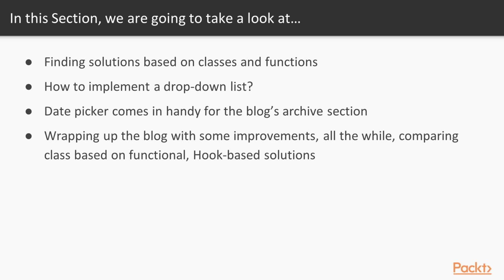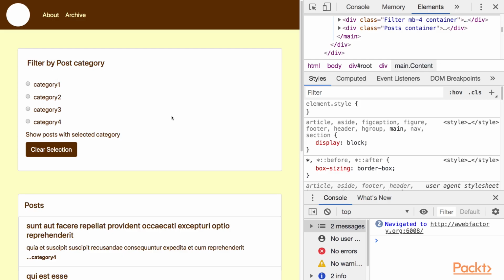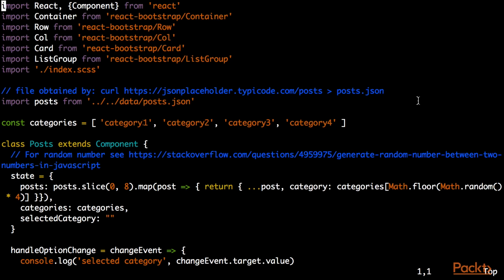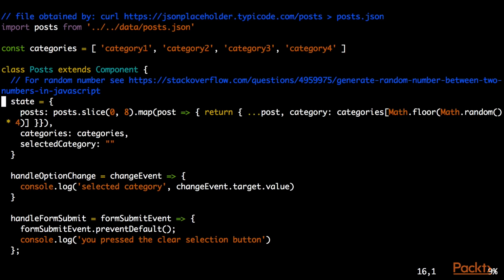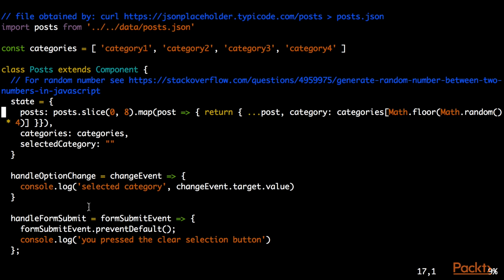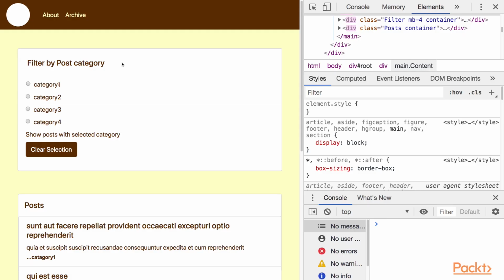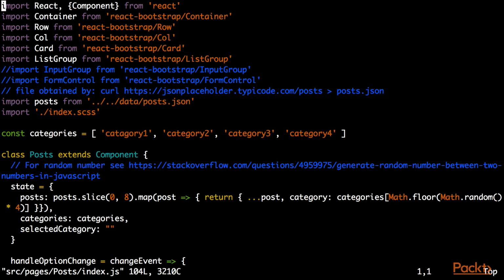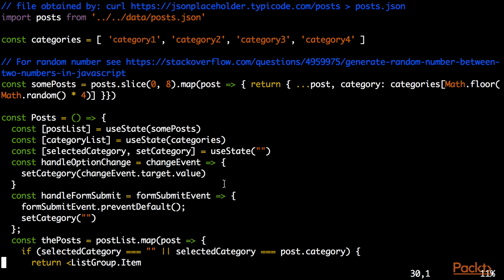Hands-On React Applications with React Hooks : Simple Option List | packtpub.com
This video tutorial has been taken from Hands-On React Applications with React Hooks. You can learn more and buy the full video course